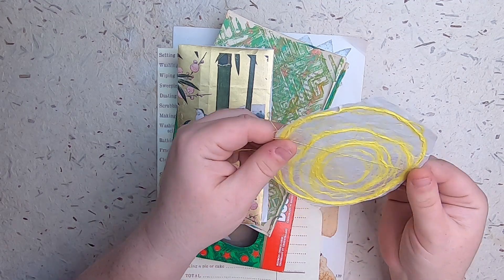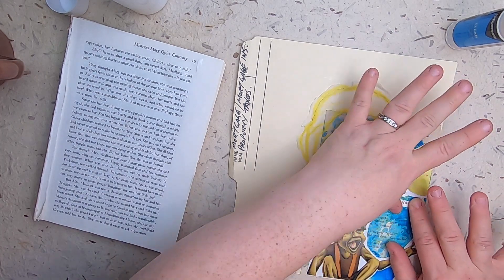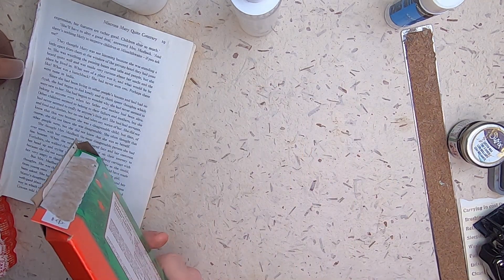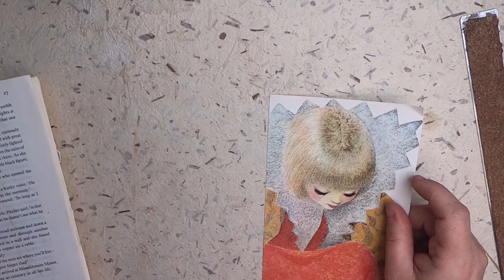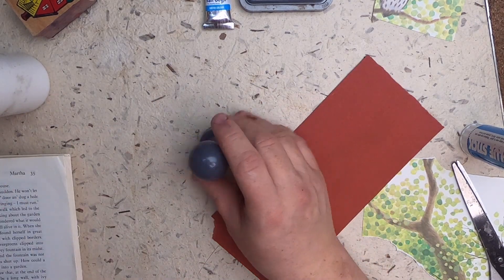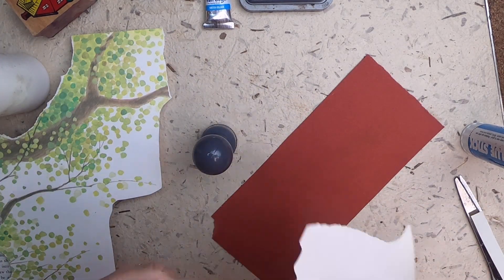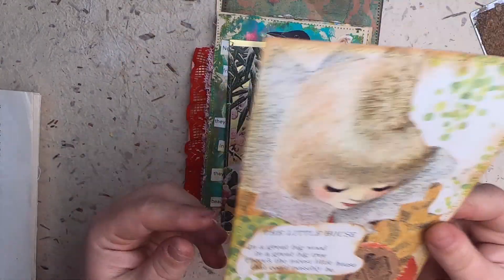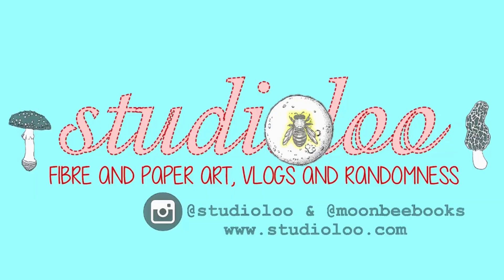Tuesday Ten Ephemera Making #2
To clear up all the book pages and bits and bobs I've set aside I'm starting this Tuesday Ten series to make 10 pieces of ephemera from the basket of paper I keep on my desk! Join me - get a beverage and craft along with me.